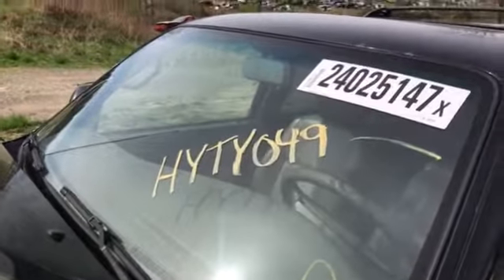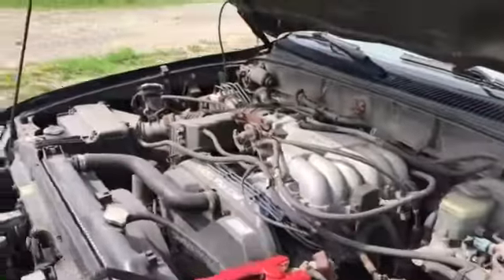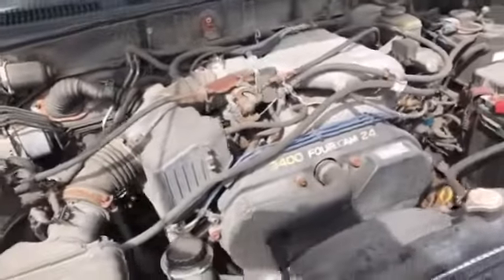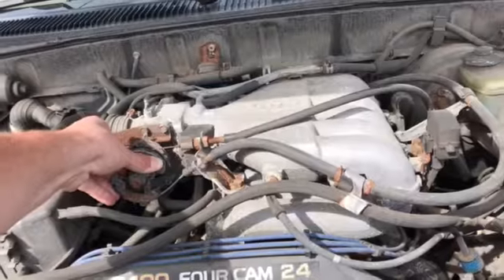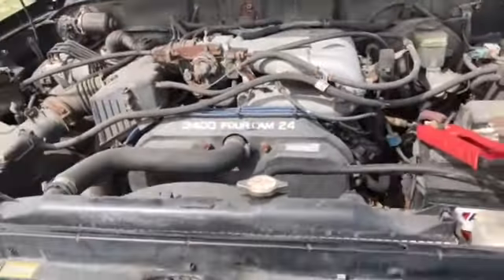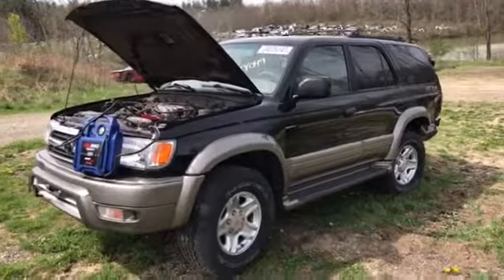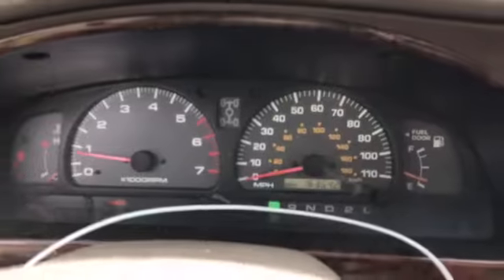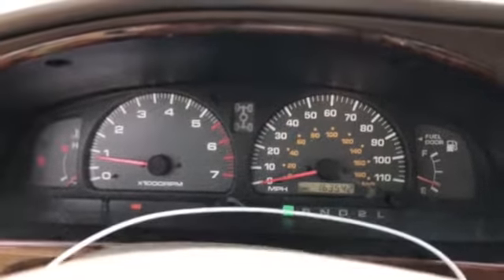HYTY049 2000 Toyota 4 Runner Engine Test